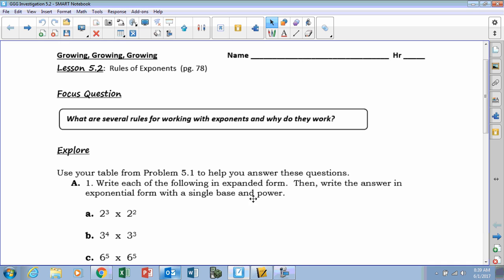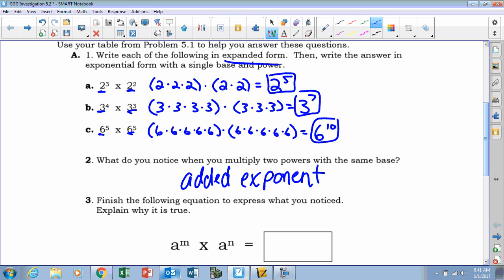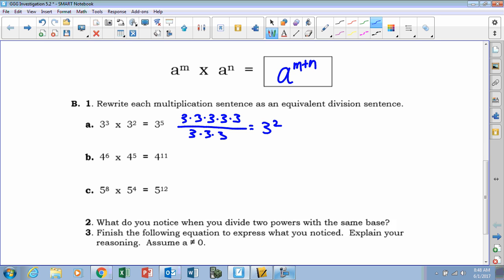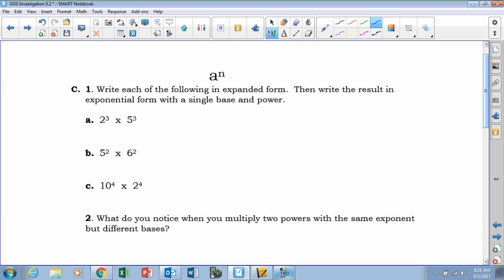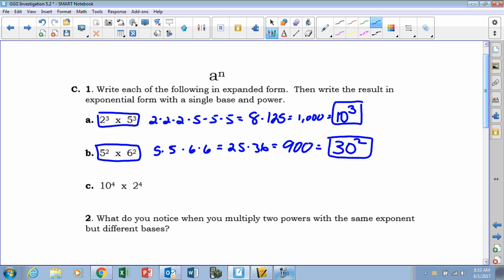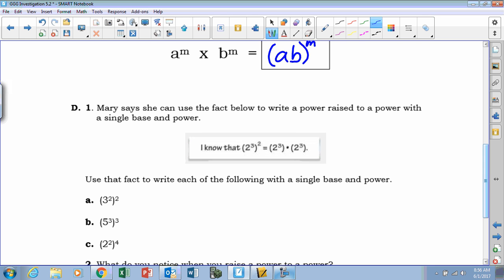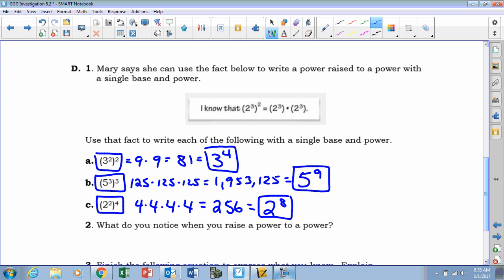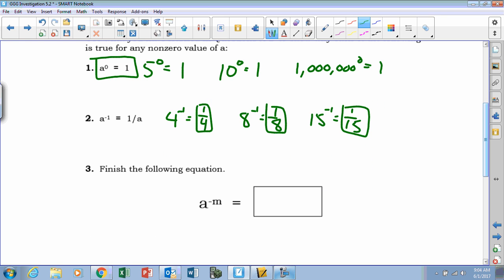G3 Investigation 5.2